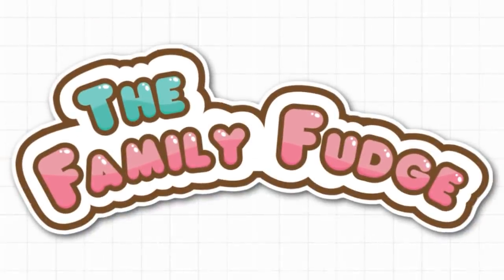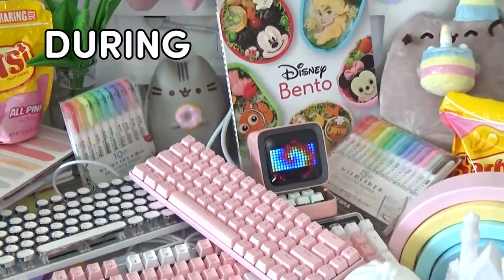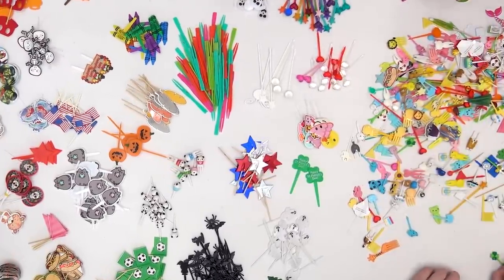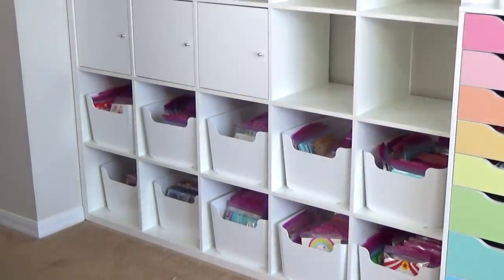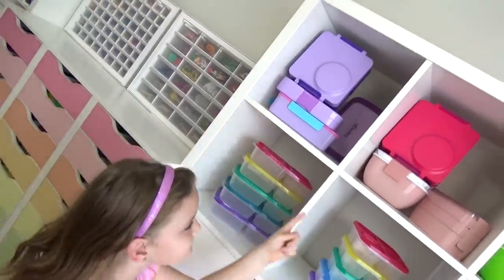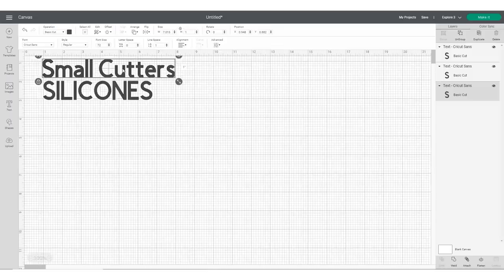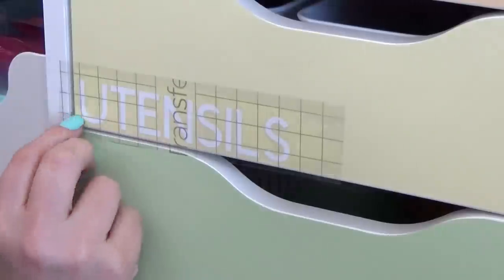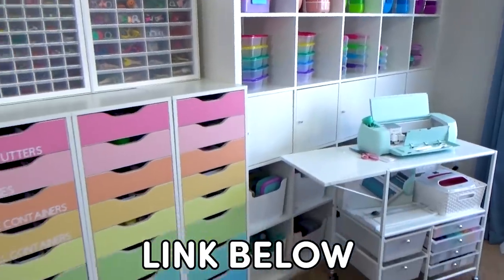*EXTREME* Lunch Supply Room MAKEOVER + TOUR 2021! | Bunches of Lunches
Have you ever wondered how I store my lunch making supplies? It's been 2 years since I set up my storage system and things have gotten a bit out of control! Today we are fixing that with a much needed ORGANIZATION MAKEOVER

Mailing address:

8297 ChampionsGate Blvd suite 302